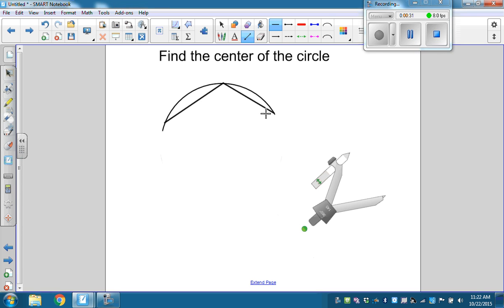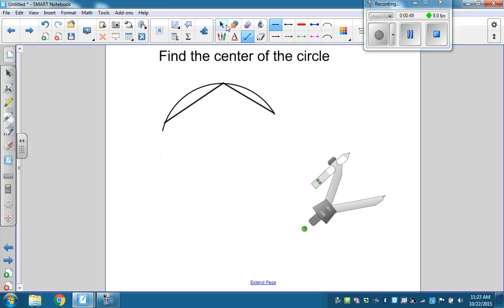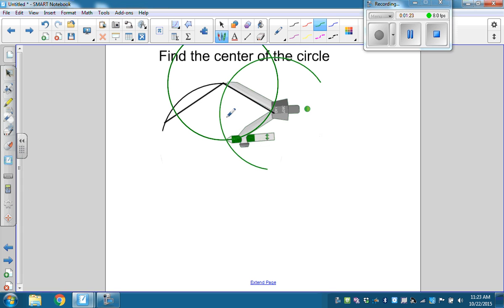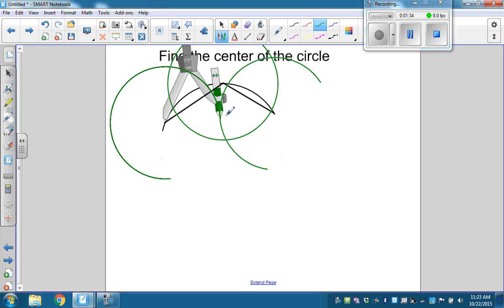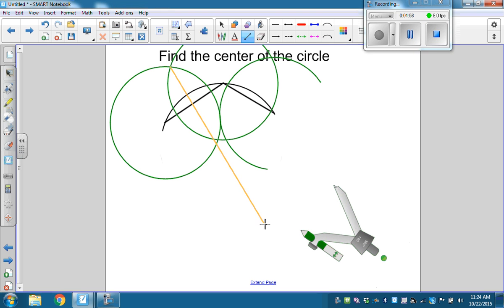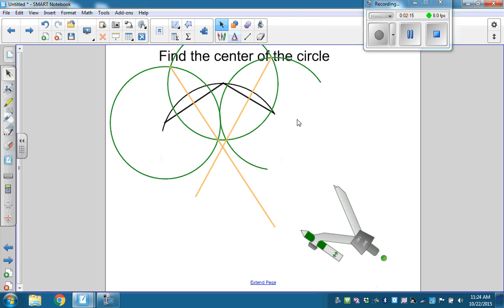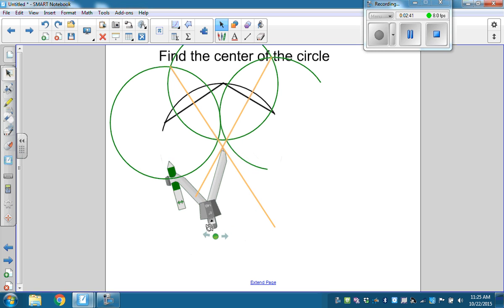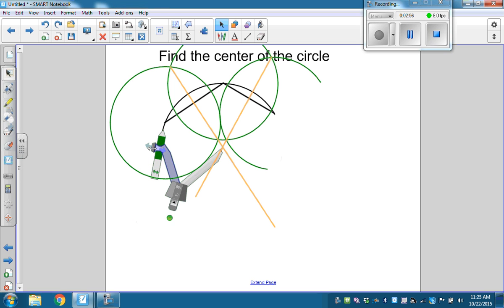Find the center of a circle given an arc